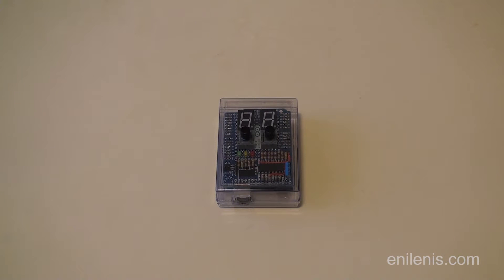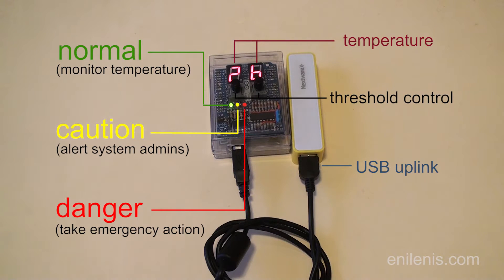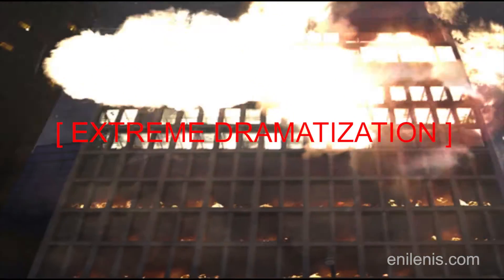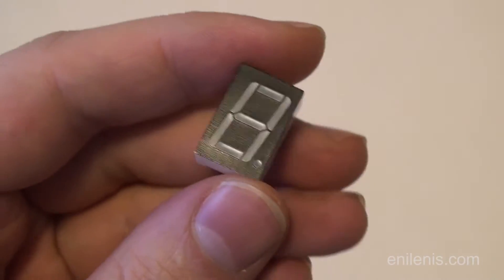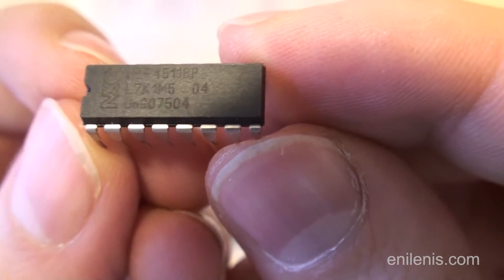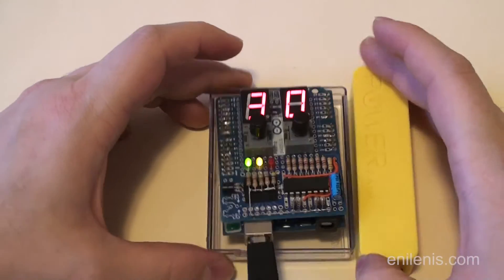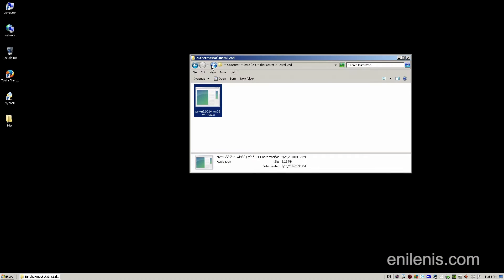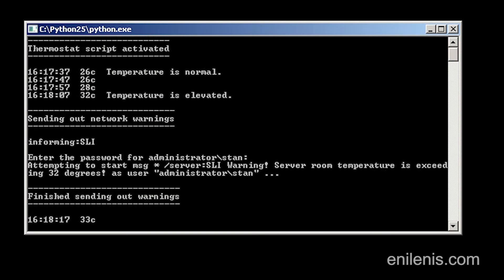Server Room USB Thermostat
This is an emergency shutdown system I built for the server room at work, which had an unreliable air conditioner.

The device is fully autonomous, capable of recording settings into EEPROM memory and outputting coded data to a PC tasked with overseeing data collection and administering solutions.

Parts list:
1x Arduino Duemilenove or UNO microcontroller board
1x Protoshield prototyping board
1x LM35 - linear temperature sensor
1x HEF4511 - BCD to 7-segment decoder
2x 7-segment common cathode displays
7x 1k Ohm resistors (current limiting for the numeric displays)
4x 100k Ohm resistors (pulldowns for the HEF4511 data lines)
3x 470 Ohm resistors (current limiting for the status LED's)
2x 10k Ohm resistors (current limiting for the input buttons)
1x 150k Ohm resistor (timing capacitor discharge)
3x Mini LED's (green, yellow, red)
1x 10uF capacitor (2 second bootup delay for the HEF4511)
2x pushbuttons
1x Plastic enclosure